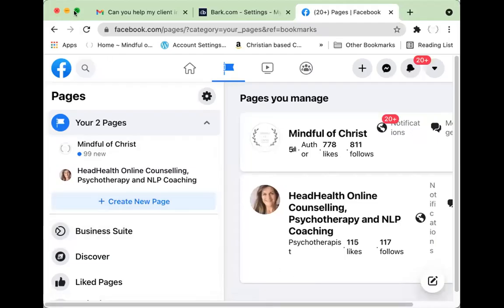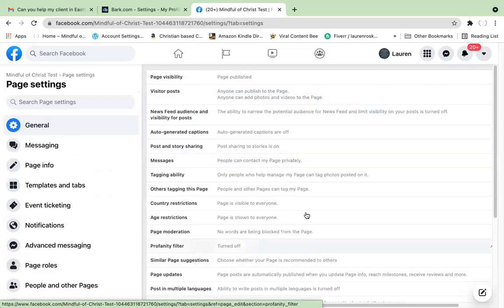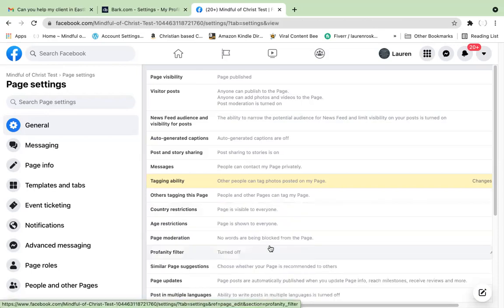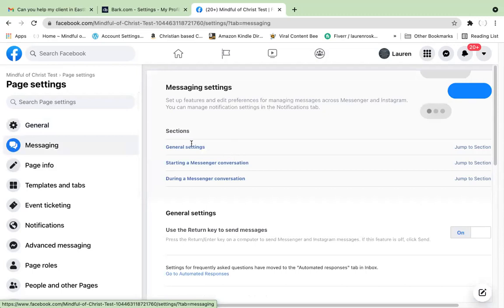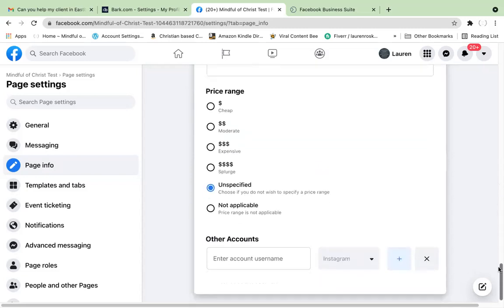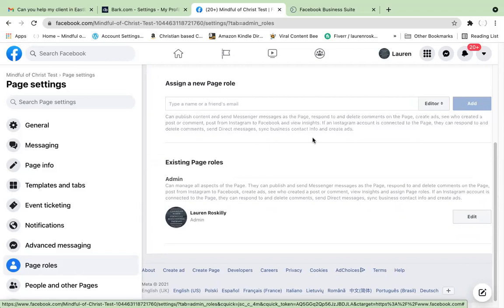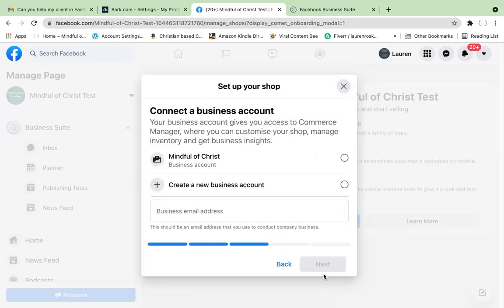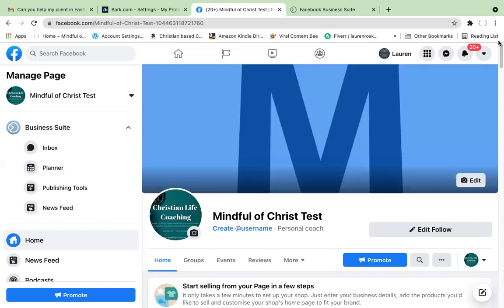How To Set Up A Facebook Page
Step by step guide to setting up a facebook page.

Facebook pages are great for you business, product, shop, book etc.

Do you:
👉 Want to discover your identity & purpose?
👉 Know how to start up your service, product, biz/ministry or write that book finally?
👉 Want to learn how to boost exposure & market?

Then book your FREE call with me now: Calendly.com/mindfulofchrist/book